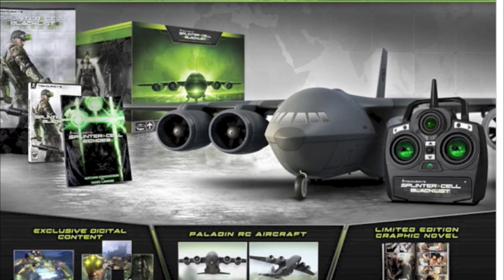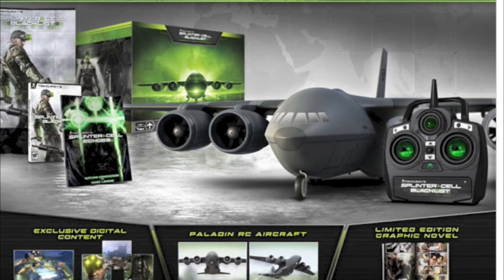Tom Clancy's Splinter Cell Blacklist Paladin Aircraft Edition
I'm back with another collector's edition Video. This time its Splinter Cell Blacklist! This edition which is called Paladin Aircraft Edition, this includes:
Custom 3-channel, ready to fly dual-engine remote-controlled airplane with a approximate retail value of $150
88-page limited edition Splinter Cell Echoes graphic novel, by Eisner-nominated comic book writer Nathan Edmonson and illustrator Marc Laming
Exclusive Billionaire's Yacht Co-Op Map: infiltrate a rogue billionaire's yacht the day after a decadent party in the Coral Sea
Bonus Upper Echelon Pack with Dead Coast Co-Op Map, Gold Sonar Goggles & Upper Echelon Suit
Limited Edition Sam Fisher poster

Splinter Cell
Splinter Cell Blacklist Paladin Aircraft Edition
Splinter Cell: Double Agent
Splinter Cell Conviction